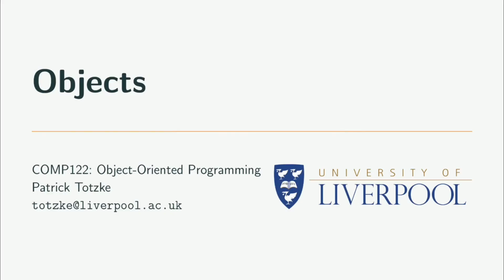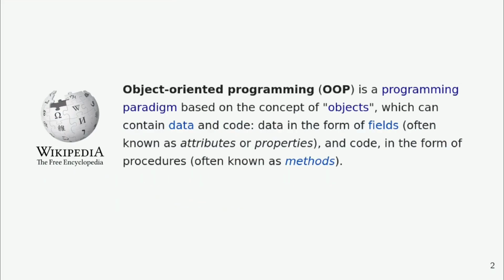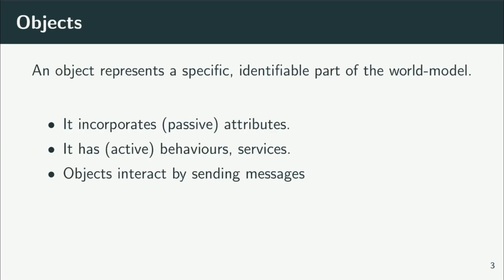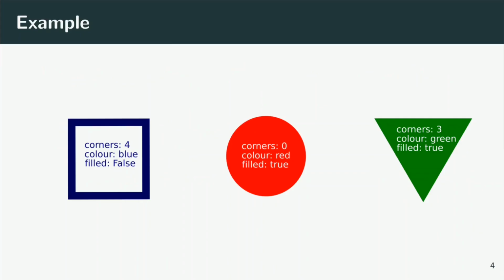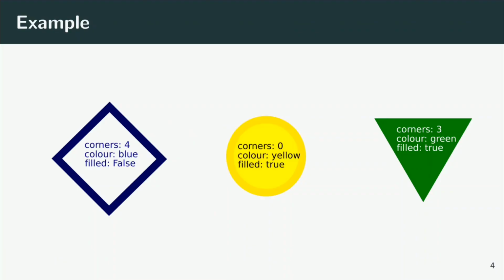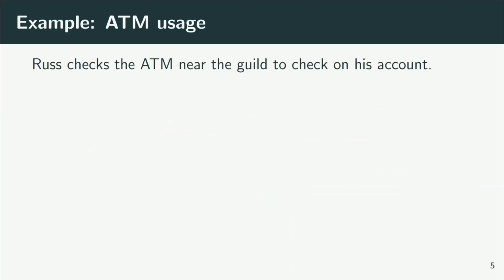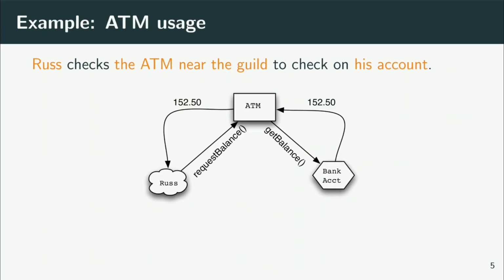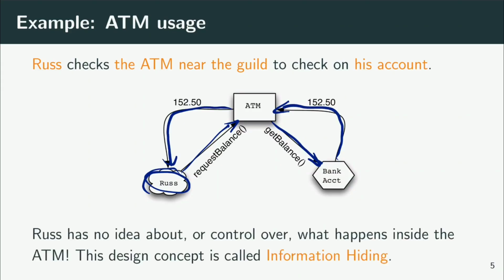Objects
Shorts on Object-oriented Programming (OOP). This one covers:

- attributes
- methods
- Information Hiding